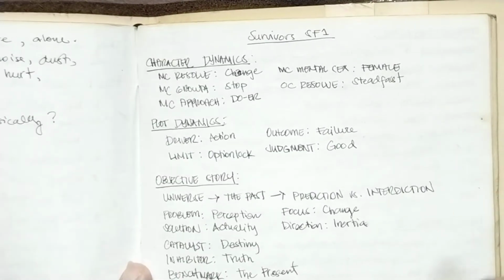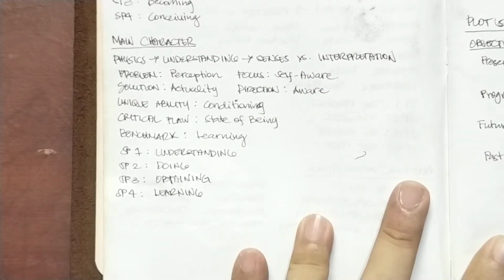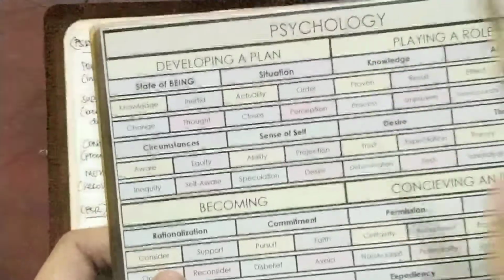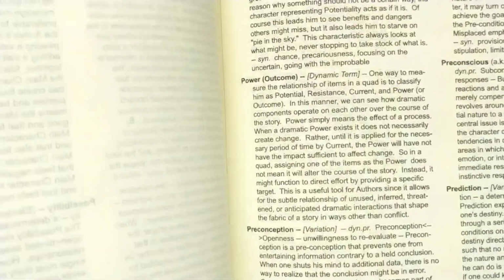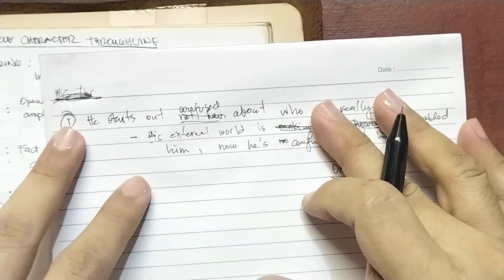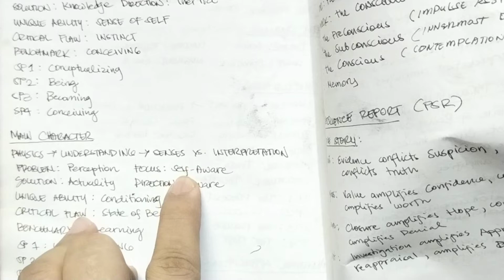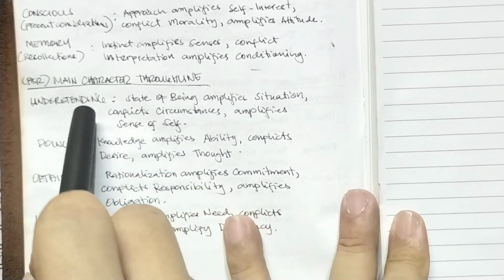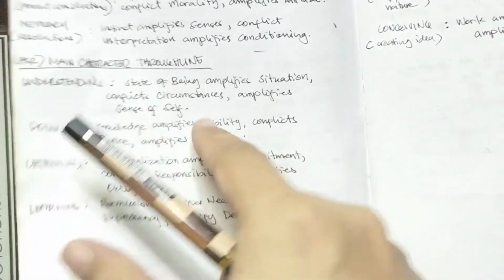Dramatica Theory of Story -- How to use the Plot Sequence Report to develop your story